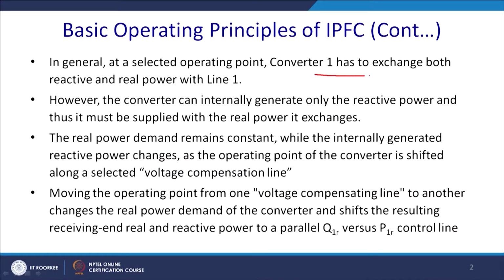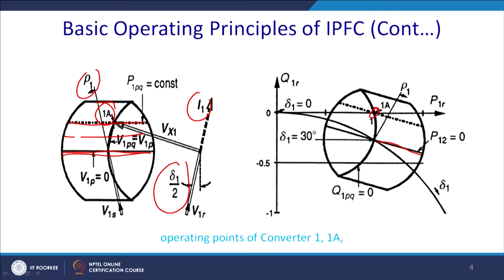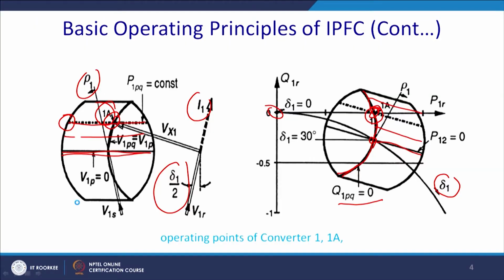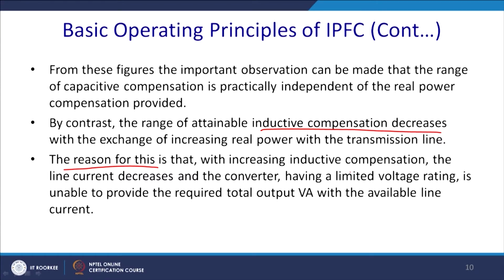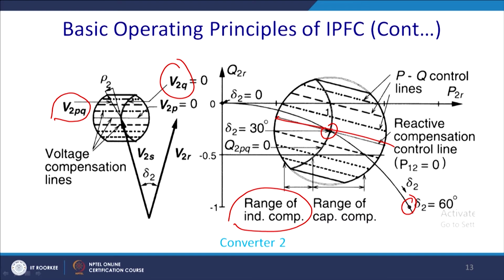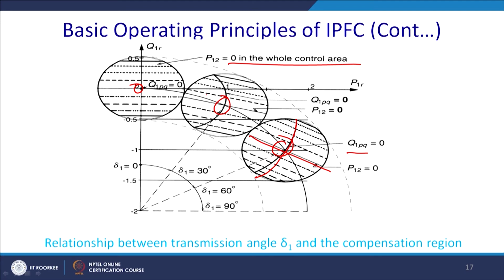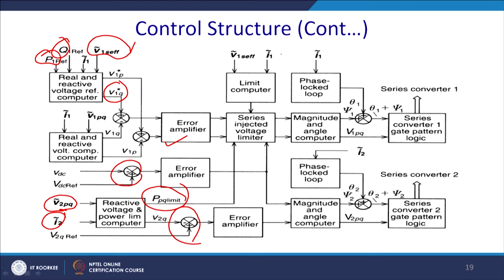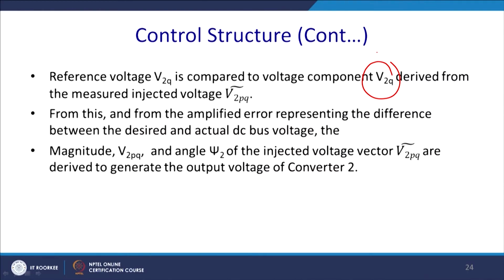Interline Power Flow Controller (IPFC) - II